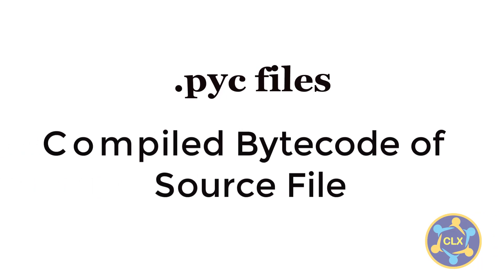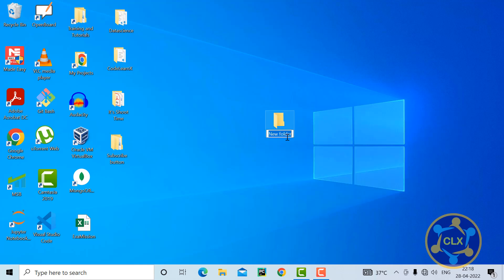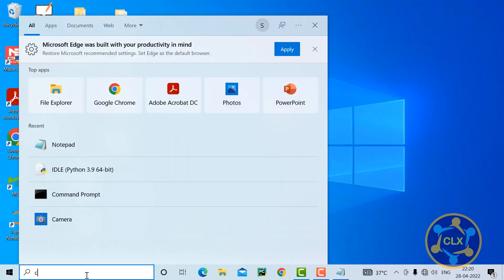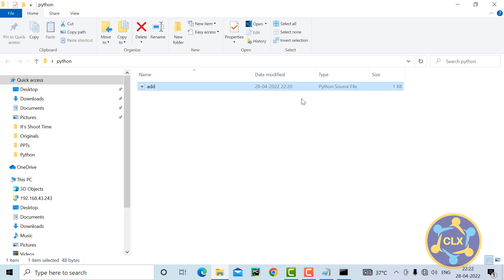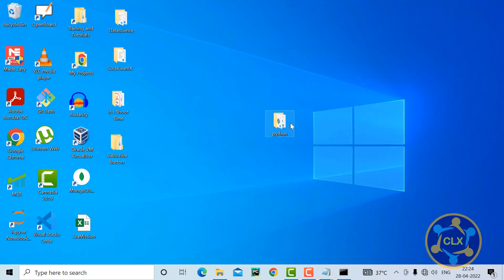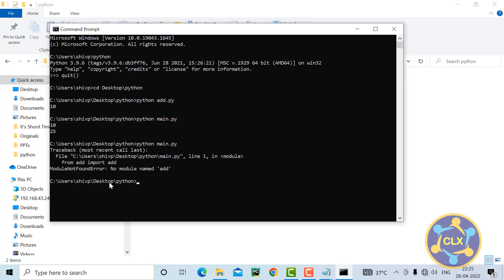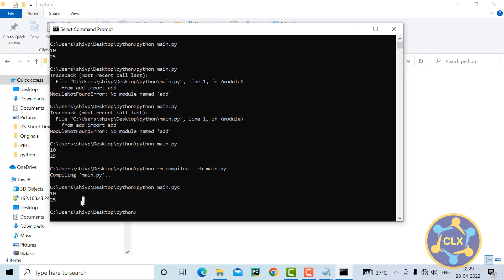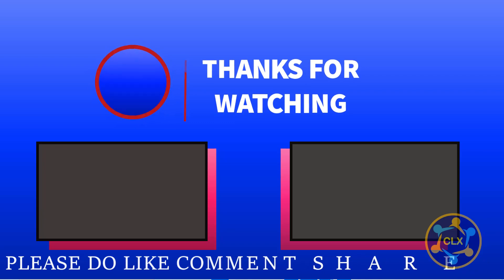python bytecode | .pyc files | Most Important Python Interview Questions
What is .pyc files in python?

What is Bytecode in python?

How python program is executed?